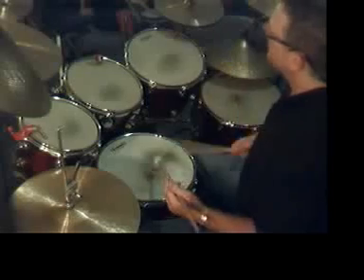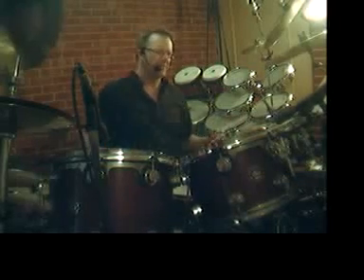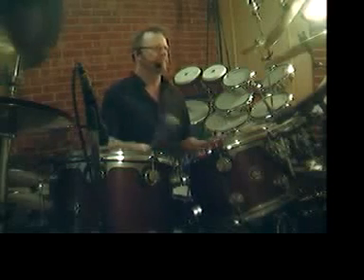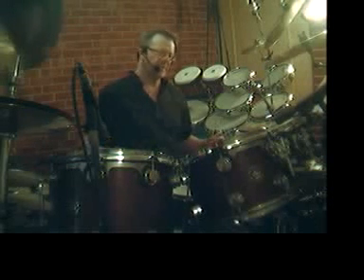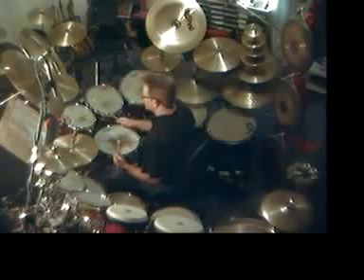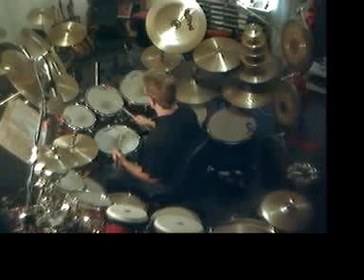The Minimalists 1 of 3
This episode of the Drum Show deals with the Minimalist school of composers with a study and discussion on the two leading composers attributed to this style, Phillip Glass and Steve Reich. The techniques these composers used such as Phasing, Augmentation, Polyrhythms, Paradiddles, Hemiolas, Ostinato and the concept of "Notes within Notes" are all discussed.